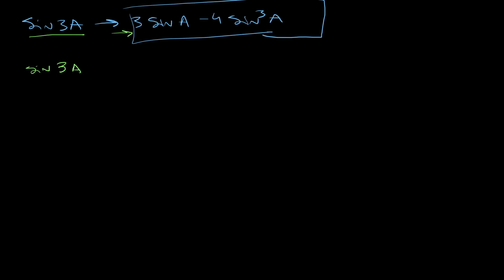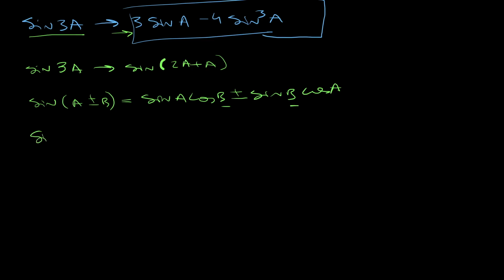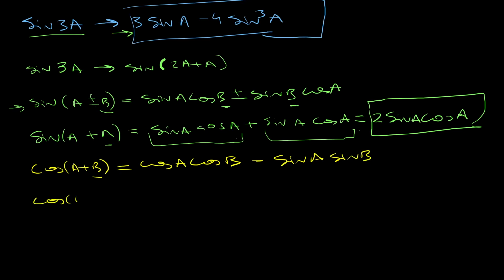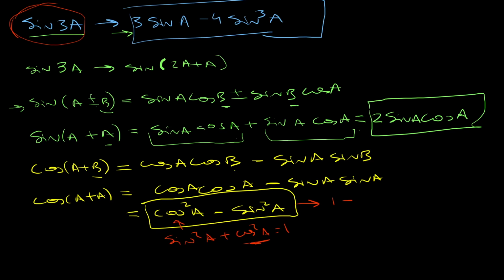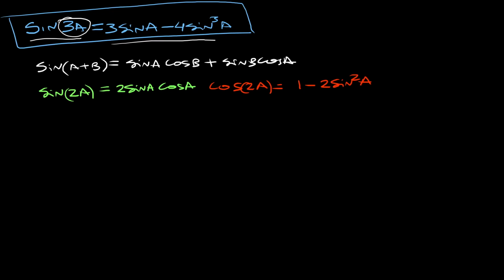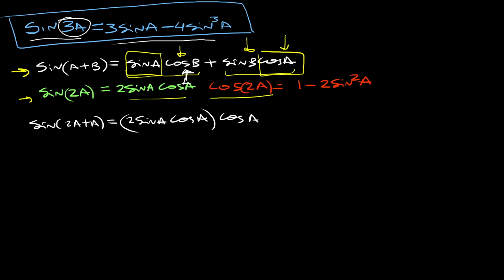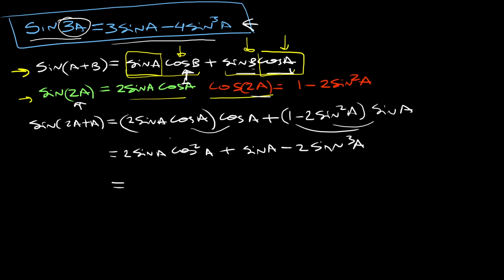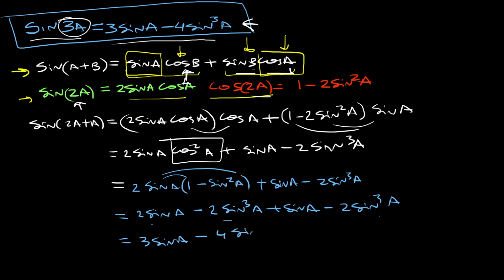Sin 3x Simplification